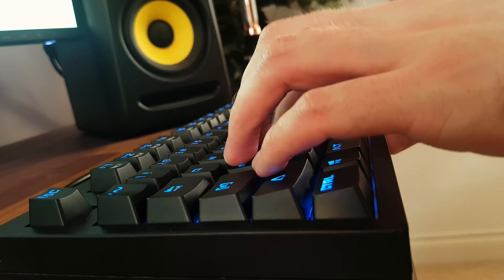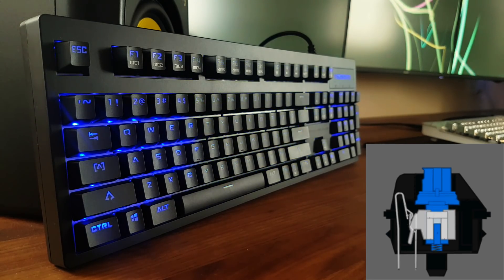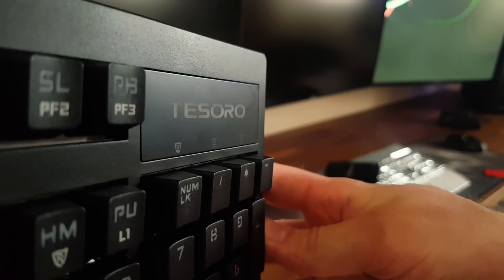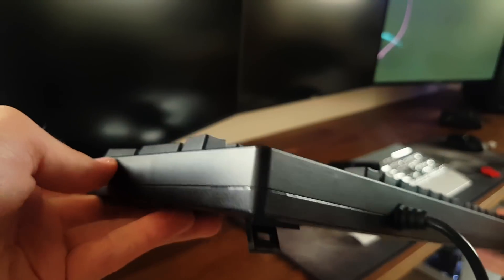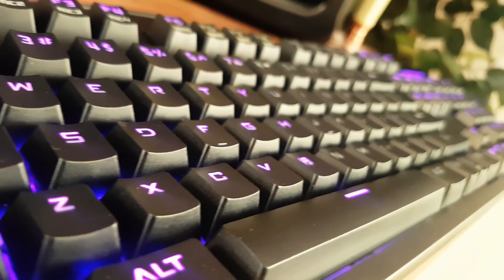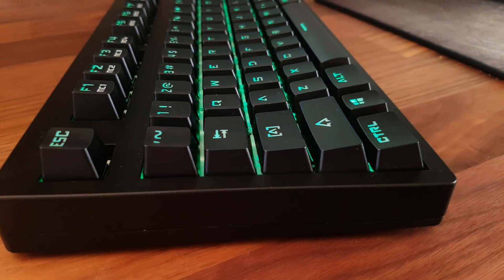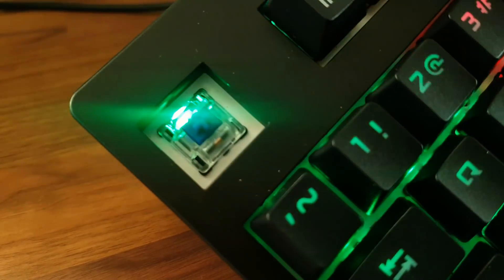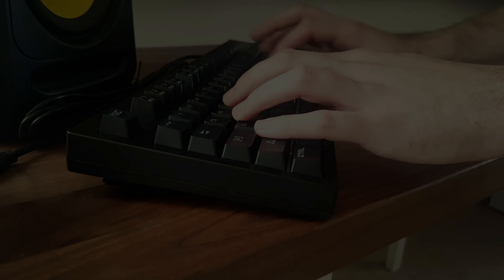Optical Switches - Are They Worth It? Tesoro Excalibur SE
So today we have a mechanical keyboard with OPTICAL switches... I talk about optical switches and the benefits of them, and review the Tesoro Excalibur SE!